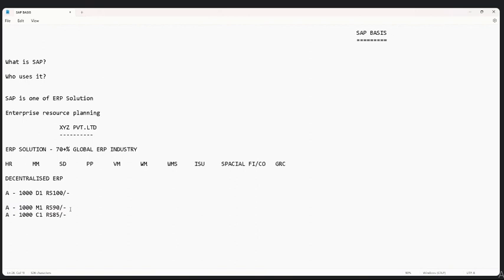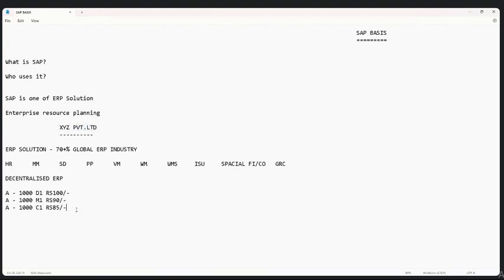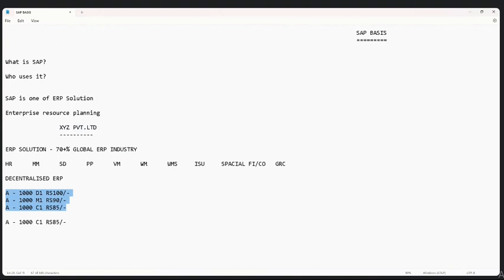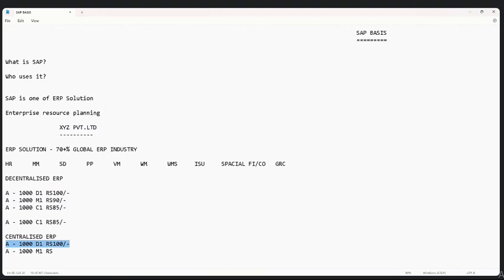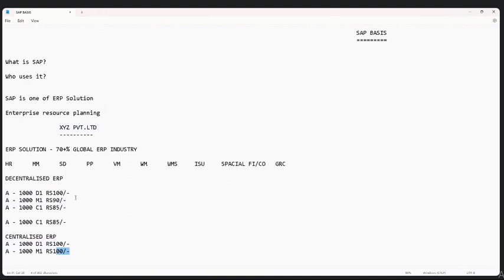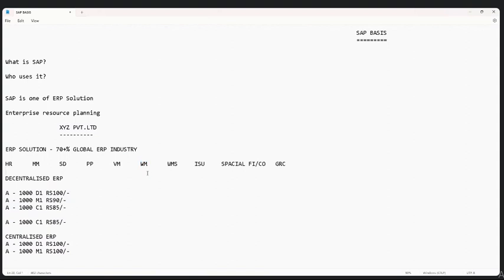SAP BASIS TRAINING TECH ERP SOLUTION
SAP BASIS is kind of sap erp in which you can learn about support, security and administration activities.
SAP BASIS playing vital role for company security Like data security, project support security and etc
TECH ERP SOLUTION PROVIDING LEARNING TO YOU AND ELEVETING YOUR CAREER.